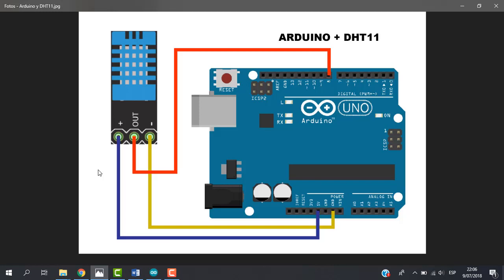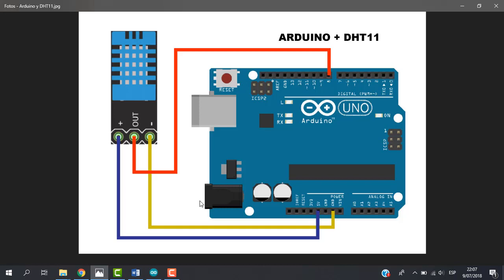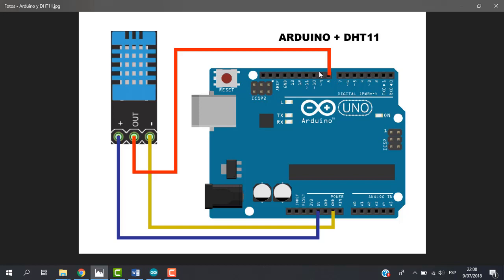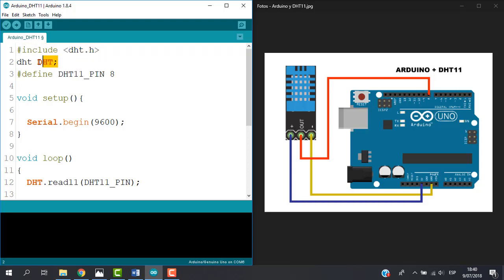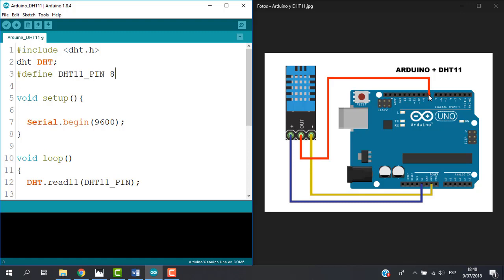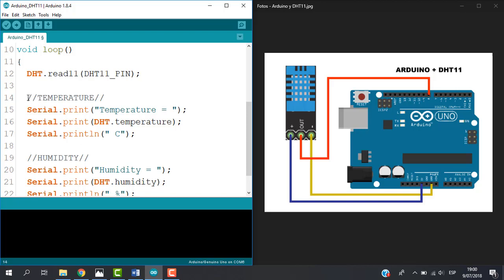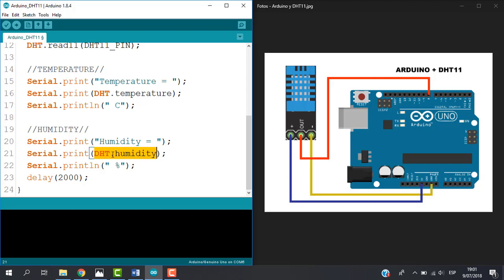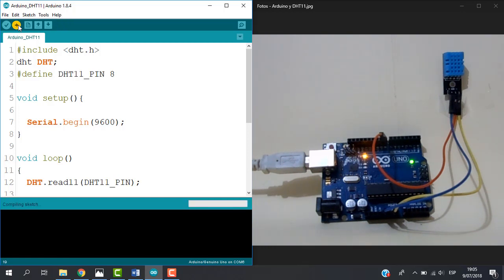DHT11 & Arduino - Temperature and Humidity Sensor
Hiletgo - DHT11 Temperature and Humidity Sensor

►5MP Camera Module:

►USA Amazon Store
►Europe Amazon Store

TAGS - NO TOMAR EN CUENTA